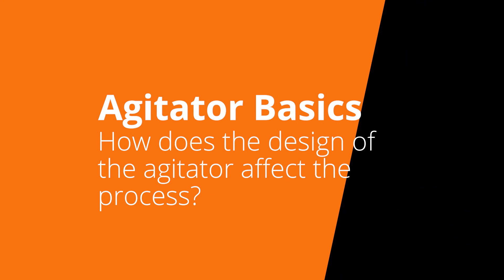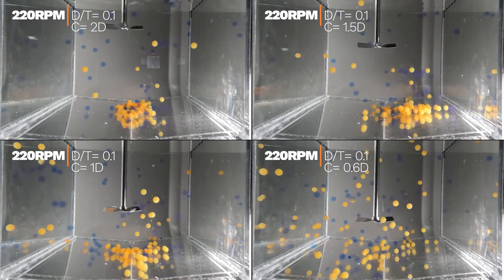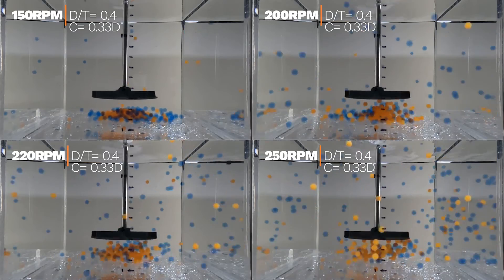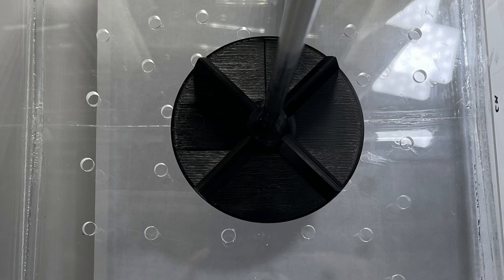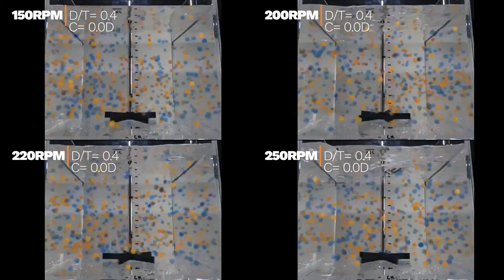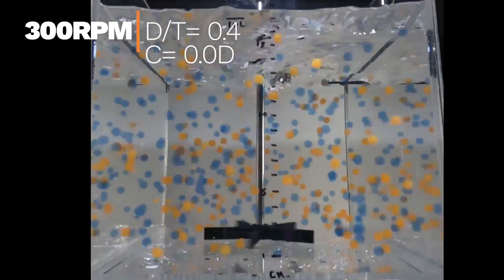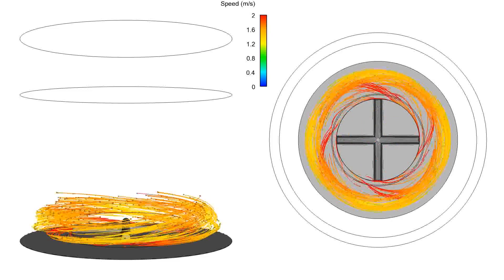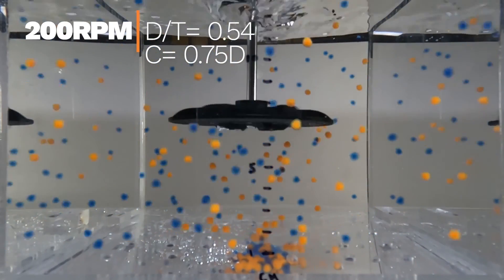Agitator Design (Part 1)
Here is Part 1 of a series of videos about agitators for Botanical Extraction. Want to learn more about the different agitators used to make Solventless extracts? This is a great place to start. We dive deep into the important aspects of agitator design and spot winning features to make that fire. Follow us on this journey and learn with us!

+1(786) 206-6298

for more info.